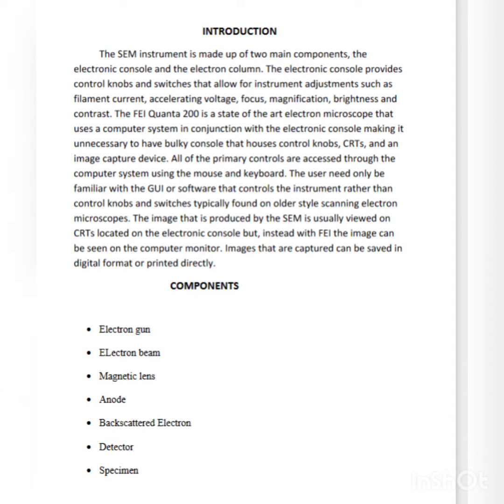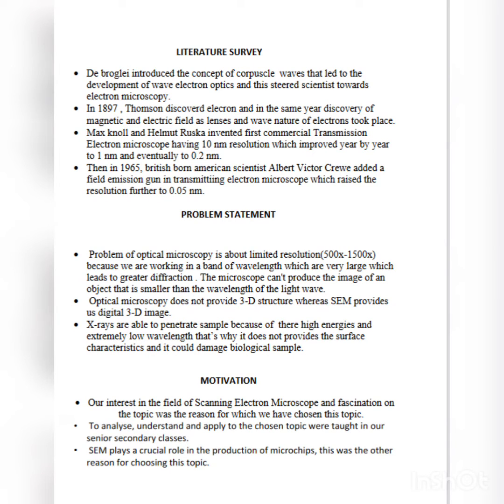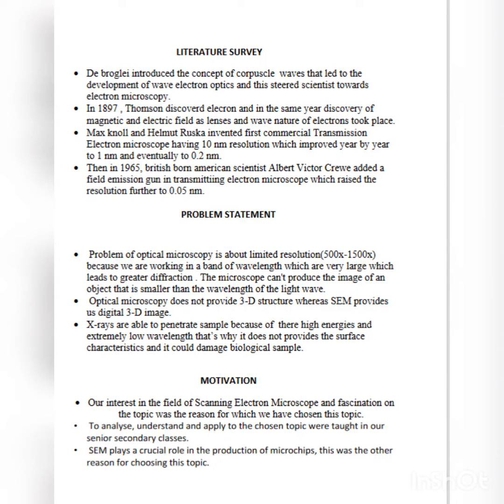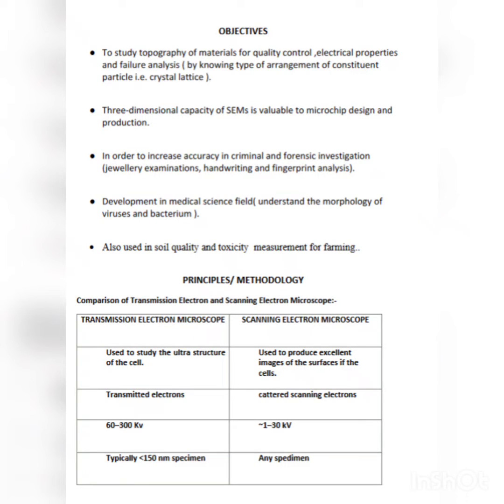EL phase 2 physics( 004,011,021,041)